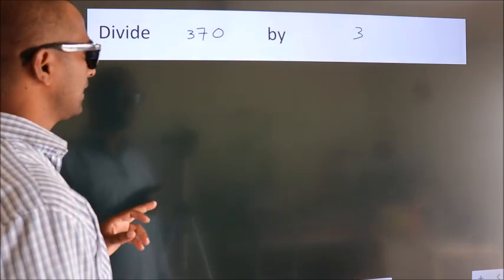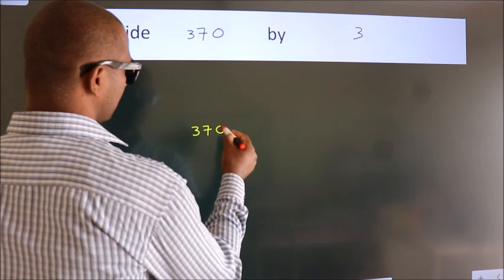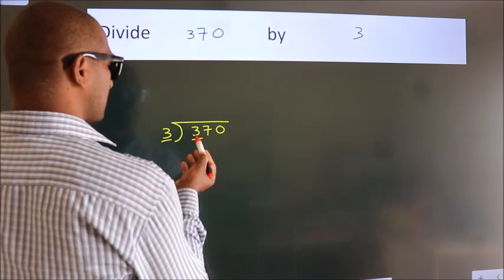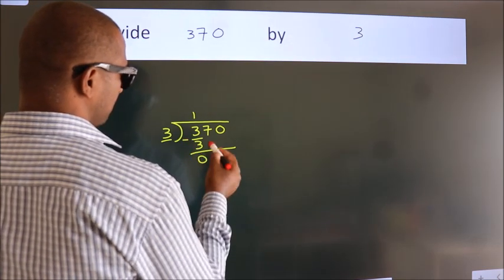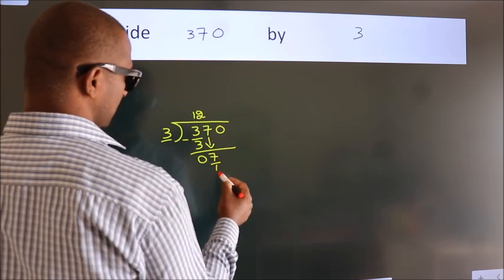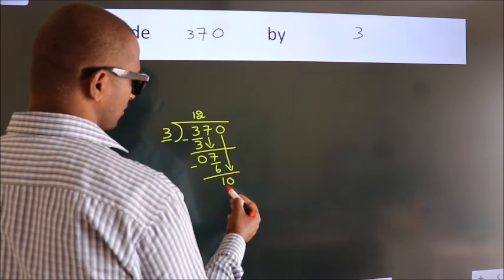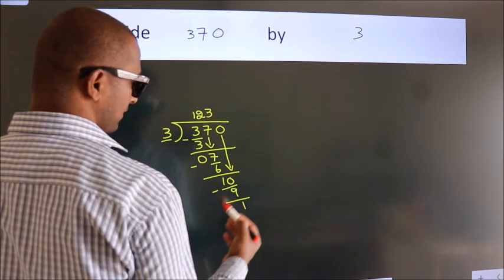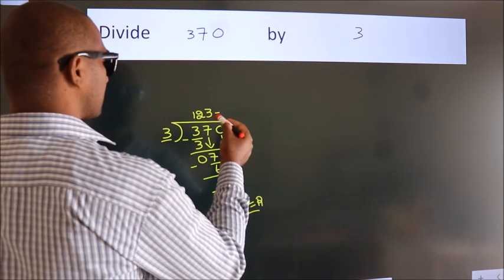Divide 370 by 3